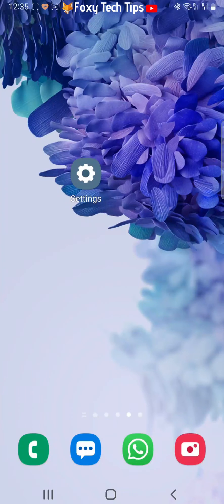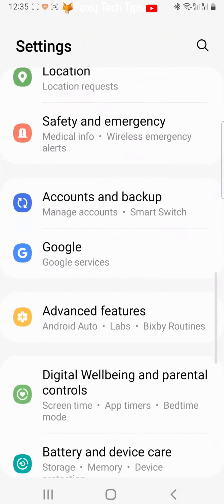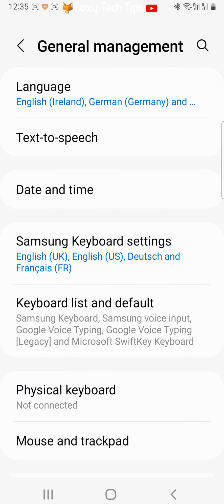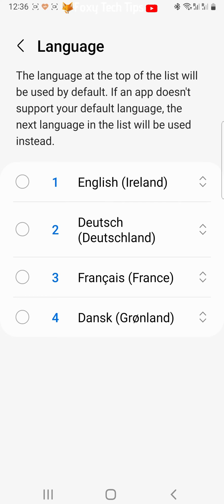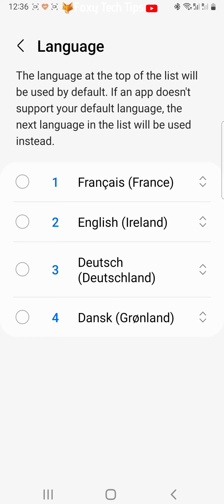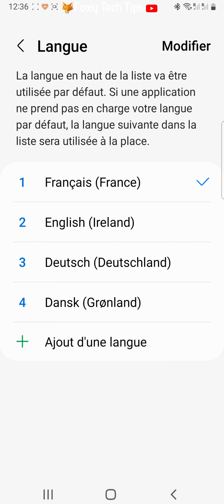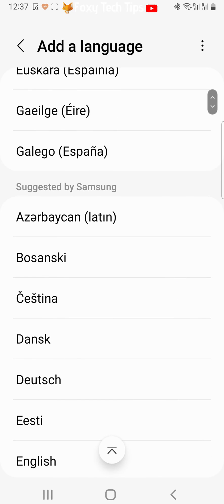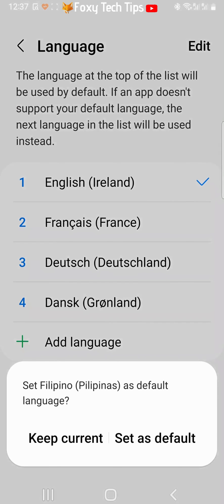How To Change Language On Android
Easy to follow tutorial on changing the language on an Android phone or tablet. Is your Android device set to the wrong langauge? Learn how to change language on Android now!

Steps:

- The process will be very similar on all android devices but the names of settings may be different.

- The first thing you need to do is open up the settings app on your phone.

- Scroll down the settings and find either system settings or general management and tap on it.

- Now tap ‘language’.

- Tap ‘edit’ if there is an edit option.

- Then drag the language that you would like to be your primary language to the number 1 slot in the list.

- Tap the back arrow or save if there is a save button.

- Your language will then change.

- If the language that you would like to change to is not in the list then tap on ‘add language’.

- Choose your language from the list and then choose the dialect you would like if applicable.

- You can now choose ‘set as default’ to make that language your default language.